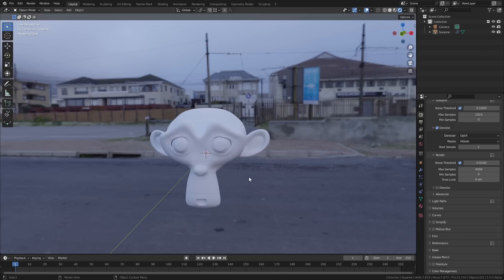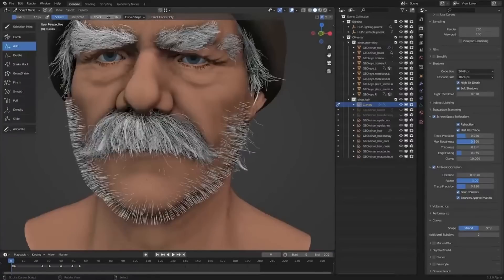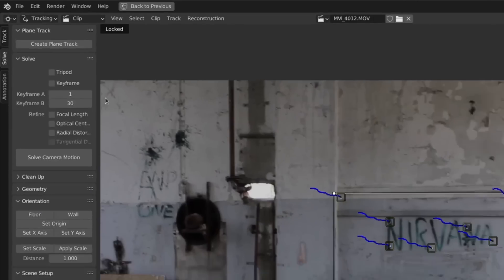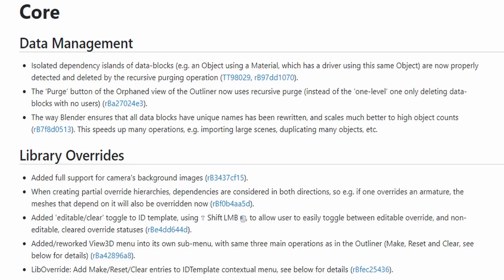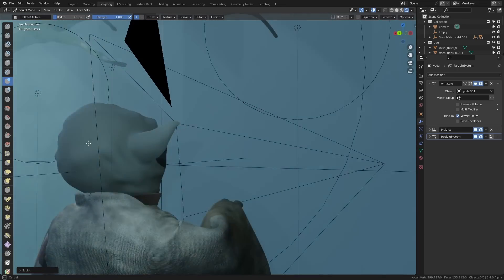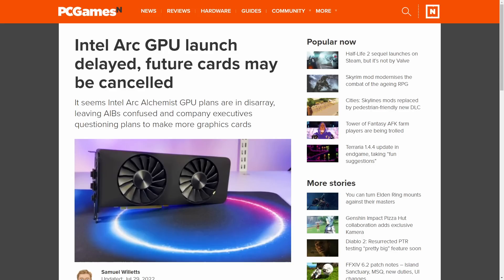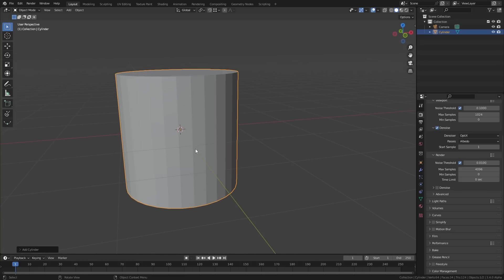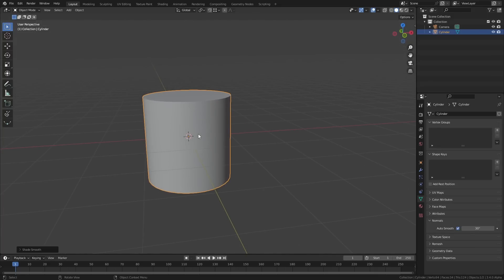Five HUGE Features Coming to Blender 3.3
I haven't made a video about Blender's new features since 3.0 was released, but 3.3 looks too good to ignore. Here's five of my favourite new features in Blender.